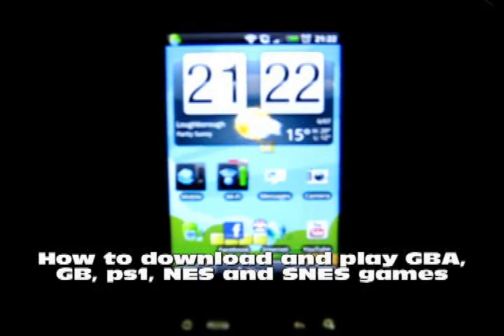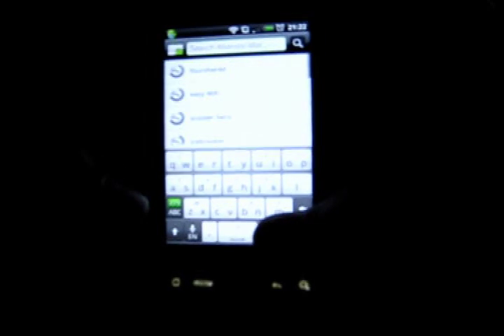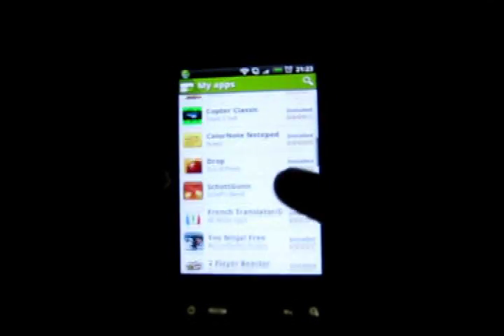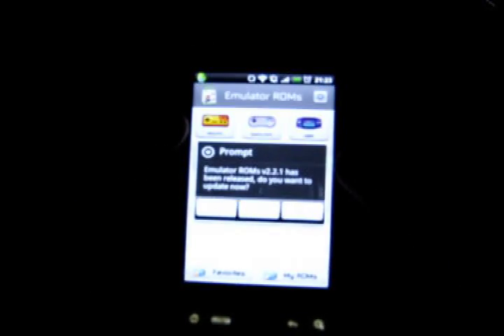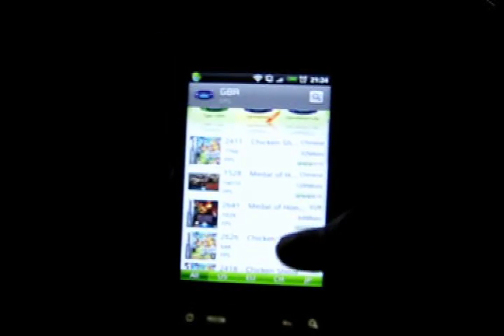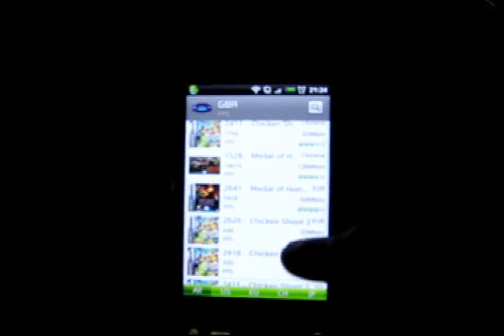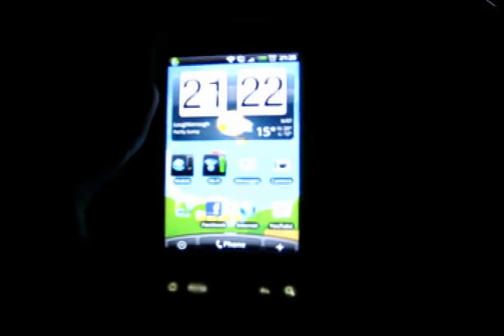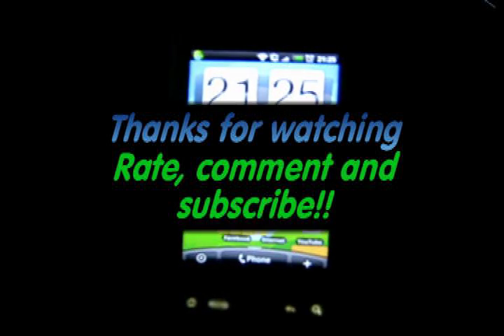How to Download and Play GBA, GB, PS1, NES and SNES games on Android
This video is showing how to play old games console games on Android phones.